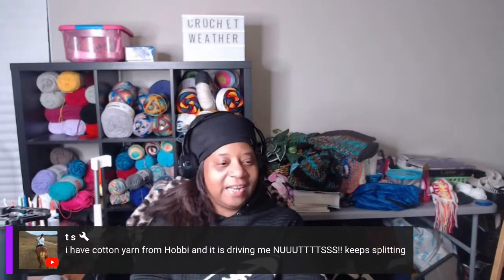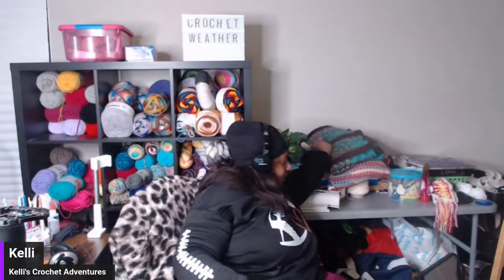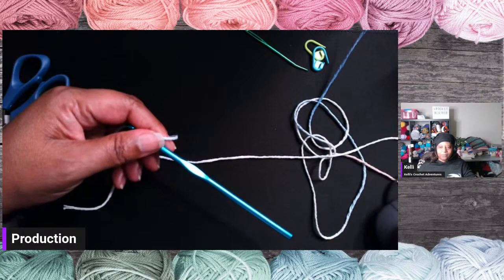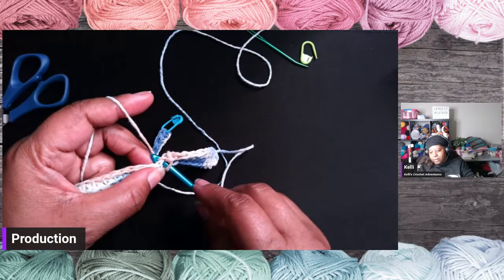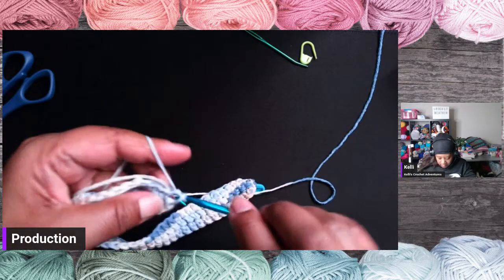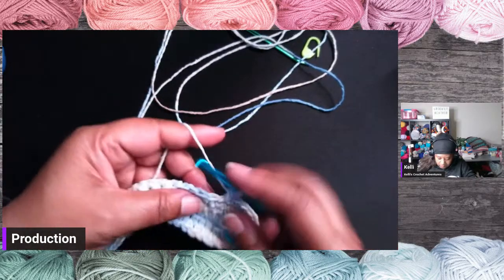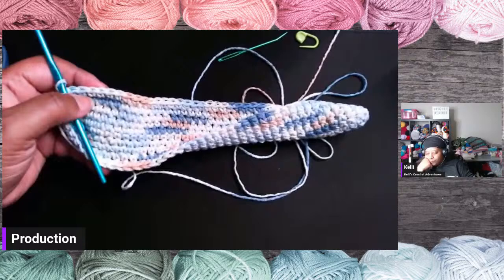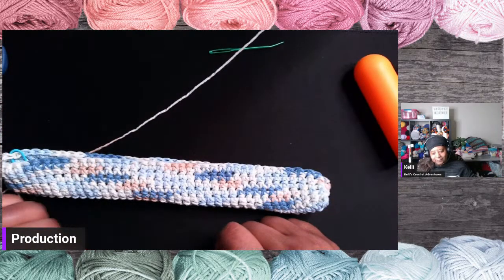Cozy Crochet: Relax And Create In Comfort!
Just Poppin' Up Crocheting, Relaxing, and Lounging in these YouTube Streets -

Happy Mail :
Kelli Foreman
Galloway, OH 43119